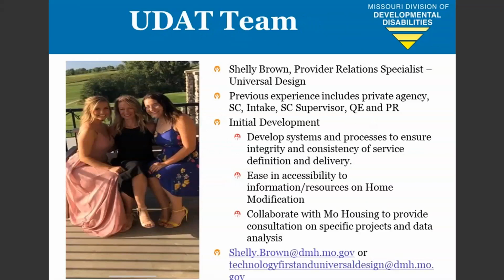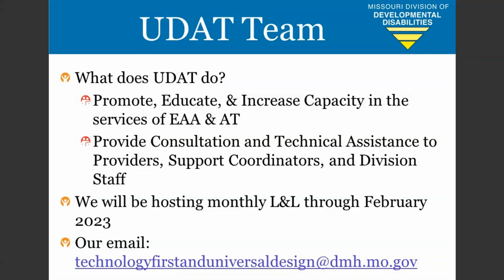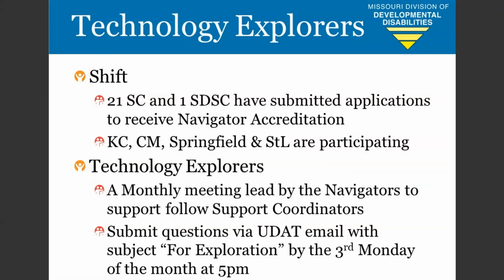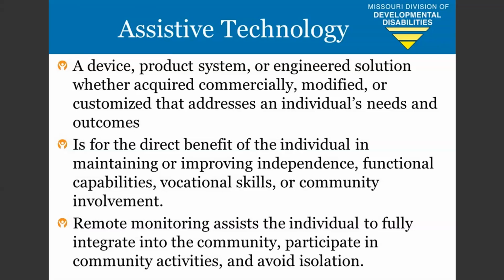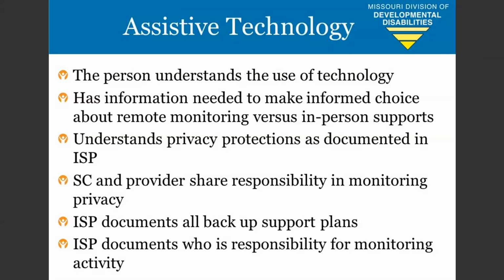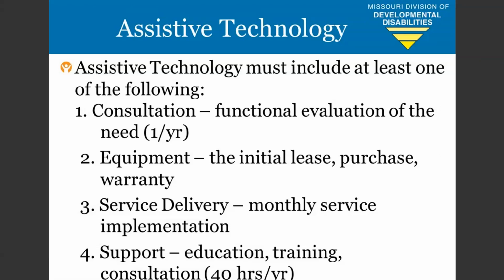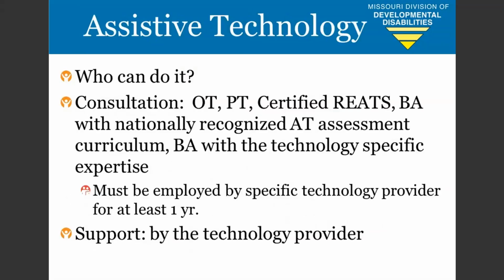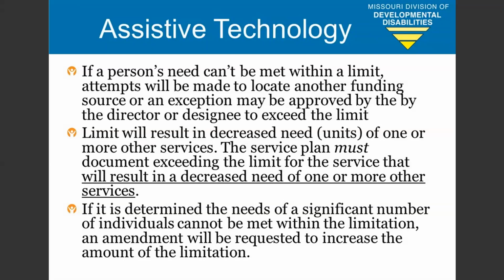Introducing the Universal Design and Assistive Technology UDAT Lunch and Learn Series 20220308 1801